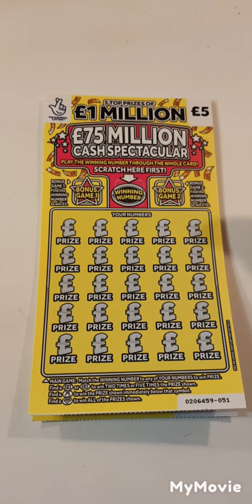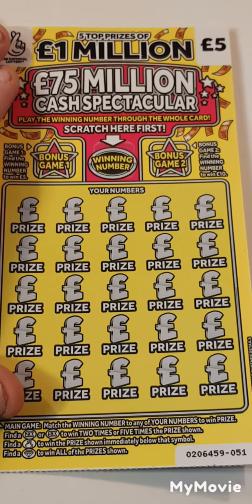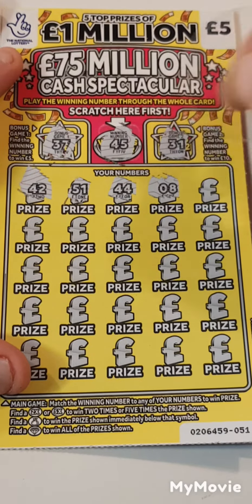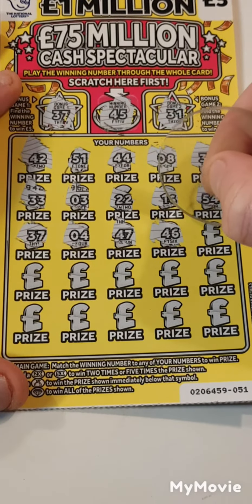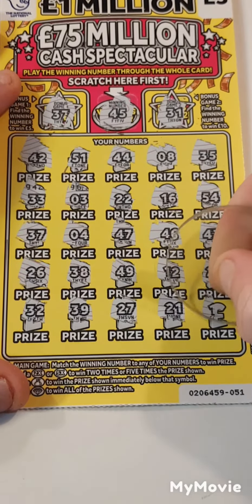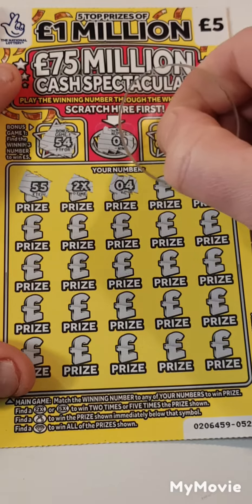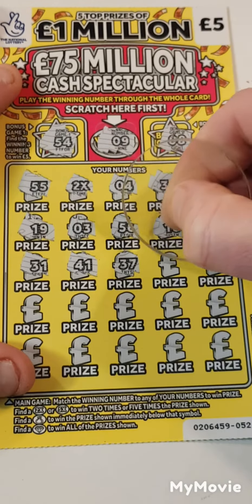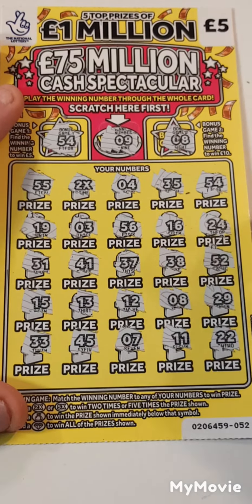😎🤑x2 scratch card win😎🤑